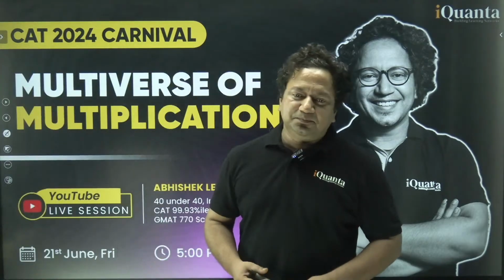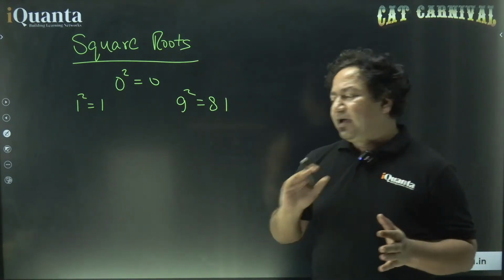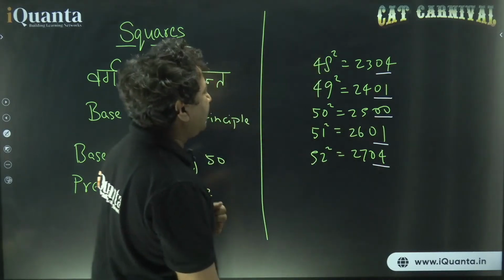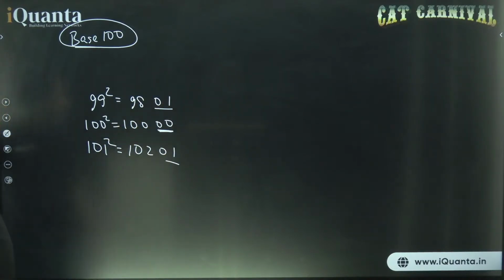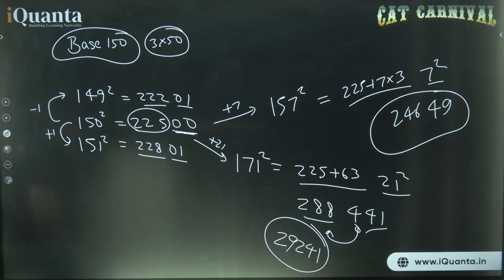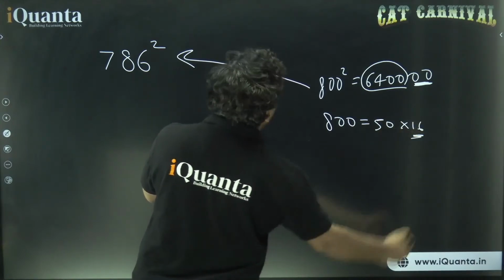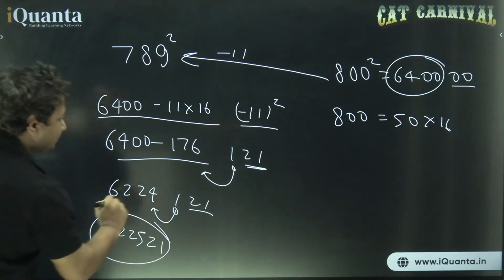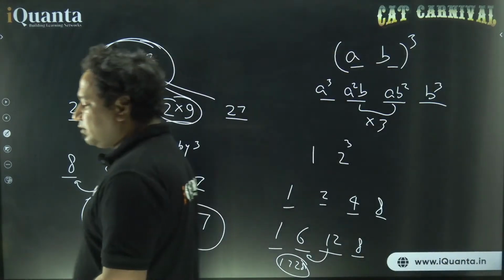Multiverse of Multiplication | CAT 2024 Carnival | iQuanta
🔥 Highlights:

Master LRDI concepts crucial for CAT
Live problem-solving with Kamal Lohia
Proven strategies to ace the LRDI section

Don't miss out on this chance to supercharge your CAT preparation! Hit the reminder button, invite your friends, and let's make this session a milestone in your CAT journey. See you there! 🚀

CAT 2024 Carnival by iQuanta is going to be a 30 day mega event meant as the best kickstart to your CAT 2024 Prep. This event will go on for the entire month of June.

CAT Carnival Highlights :

👨🏻‍🏫 15 live sessions by Faculty members
🎓 13 sessions by CAT toppers & IIM Students
📖 28 Quizzes
🏃4 Live Marathons on Sundays
🥳 4 Fun Friday Activities
💁Daily Counselling session with 3 Mega Counselling sessions on Sundays